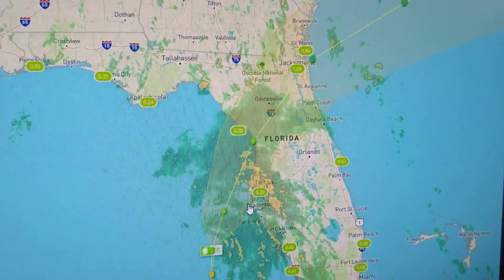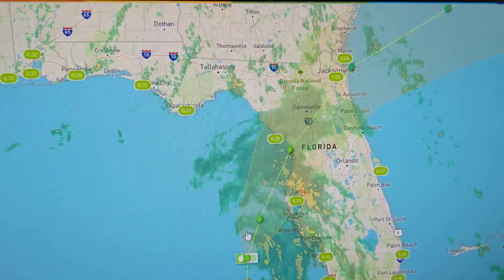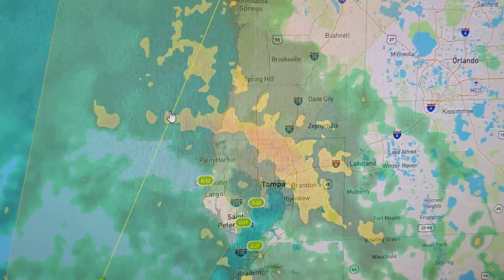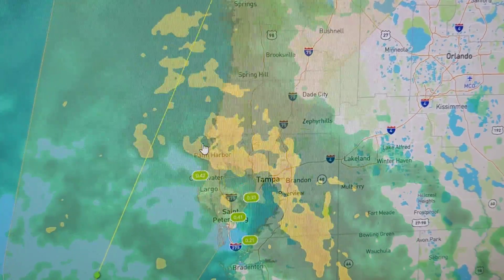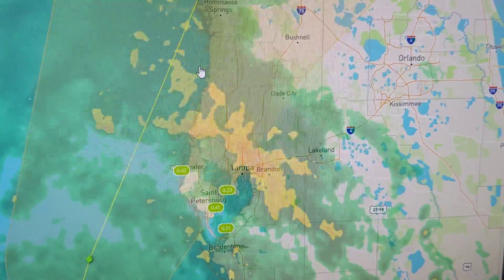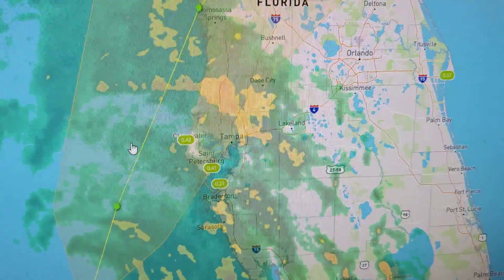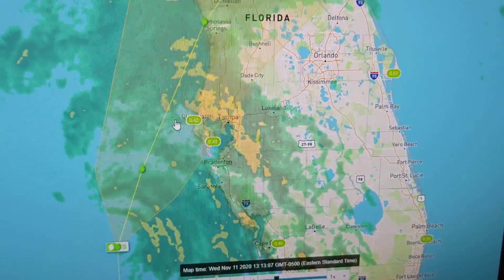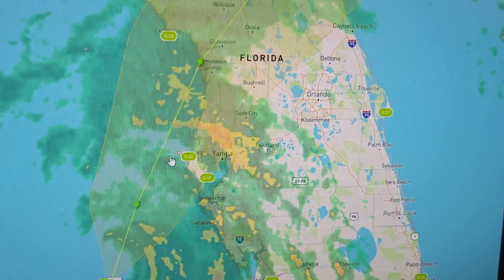Eta Storm Update 3 - 11/11/2020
Third in a series of my experience in Tampa Bay with tropical storm/hurricane Eta.